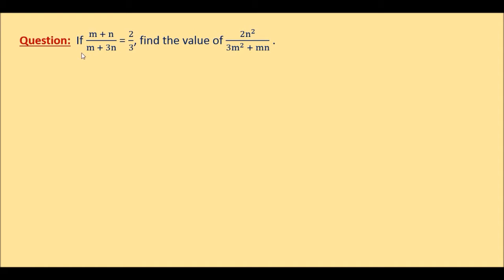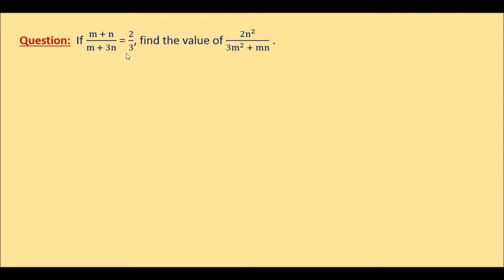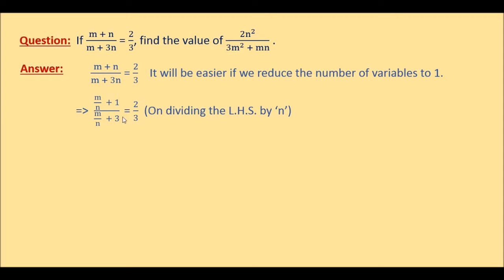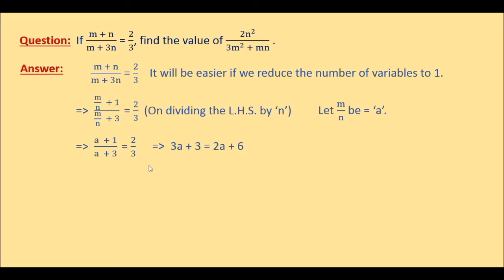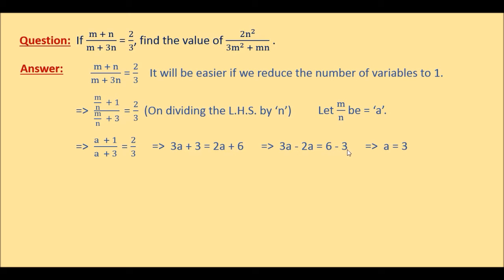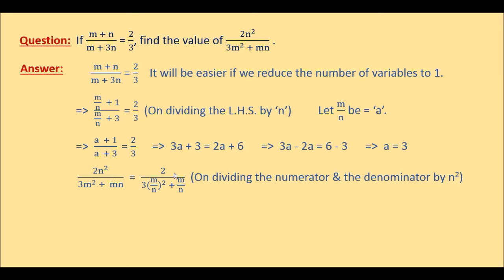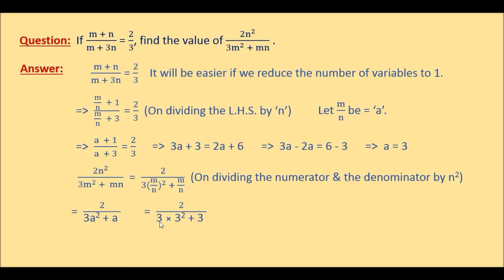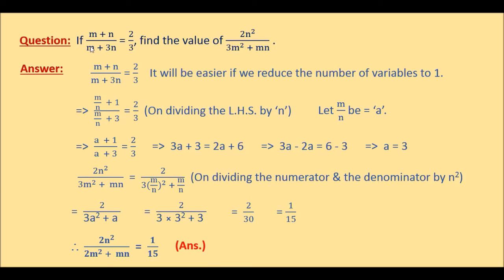Online Math Tutoring Classes ---- Solved Sums on Ratios Part 2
In this video, I have explained how to solve a separate type of a sum on Ratios.

I make math videos mostly on Algebra and Trigonometry based on the Math syllabus of IGCSE, IB, CBSE, ICSE, Cambridge O-level and the WB State Board,  These videos will help you to clear your doubts and also help you to learn new topics.